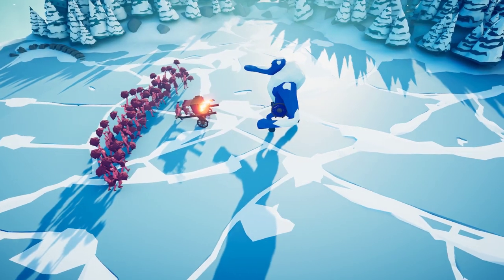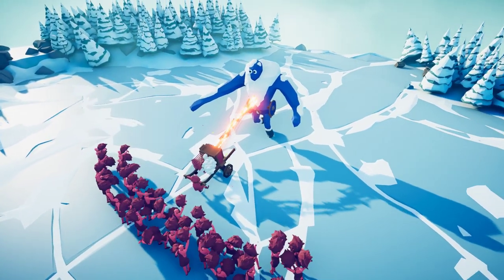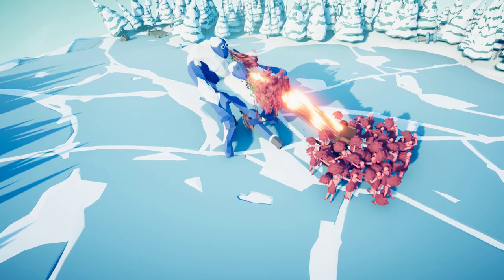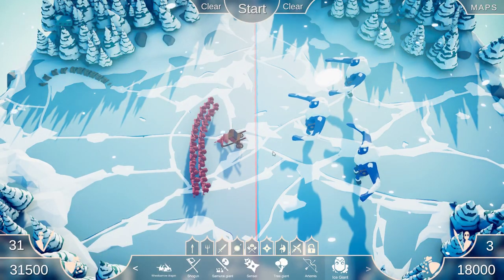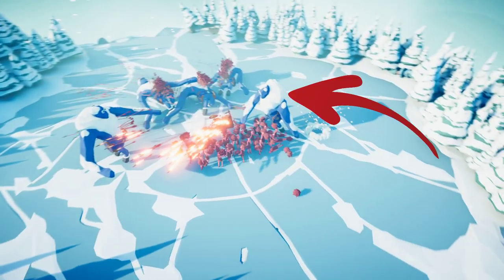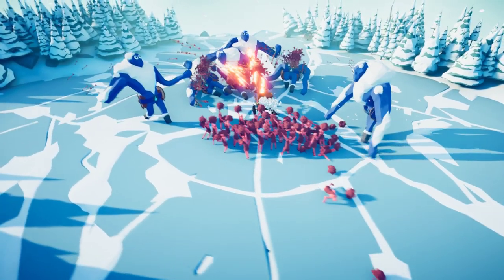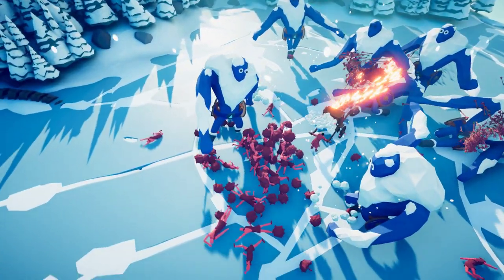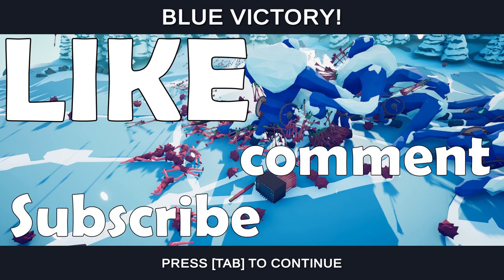TABS | Ice Giant vs Hwacha Gatling Gun | Cheerleader Buff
In this video we bust out the hwacha and the cheerleaders come along to boost its fire rate essentially creating a Gatling gun of flaming arrows.  Ice giants try to take it out, but you may be surprised at how many ice giants it takes!